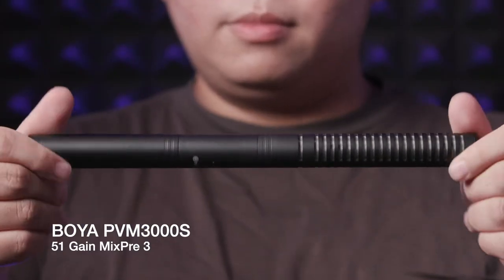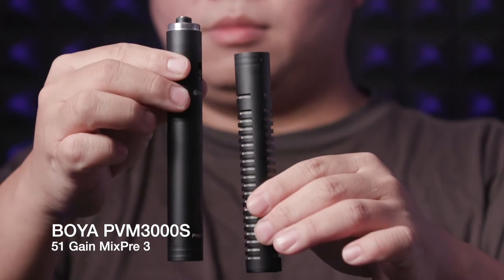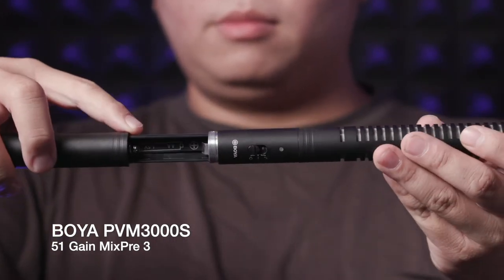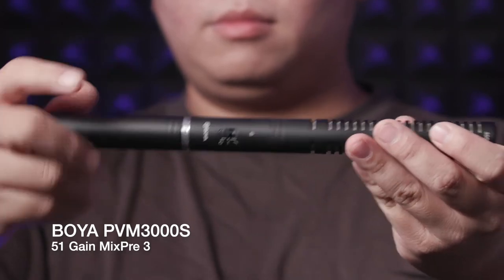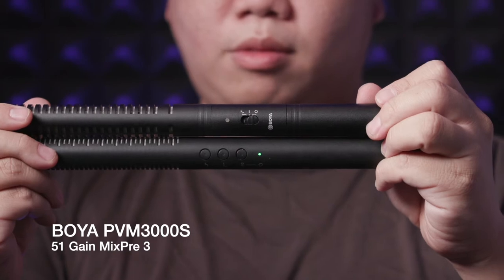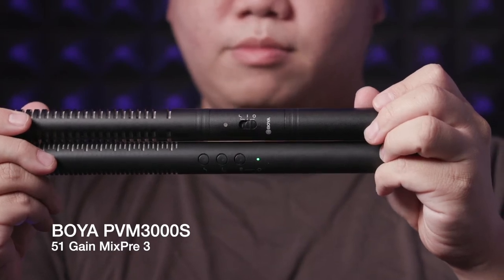Boya PVM3000S Shotgun Mic Review (Below $150!) vs NTG4+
Today is a budget shotgun mic review. Lets take a look at BOYA PVM3000S and see how it compares to the NTG4+

00:00 Introduction
00:47 Gain Settings
 01:04 Packaging
01:27 Price
01:51 Physical Look
02:43 Specification
03:35 Test Setup
04:52 Off Axis
05:07 Side Rejection Traffic
06:50 Room Noise
08:04 Close Up VO
08:31 Pop Test
08:56 2 FT
09:42 Conclusion